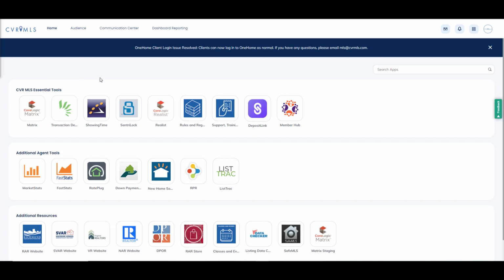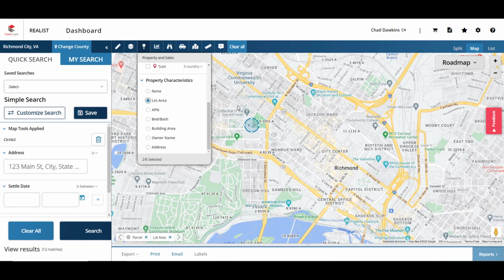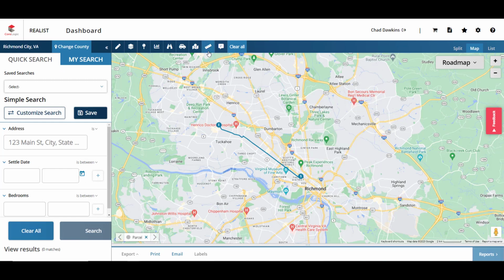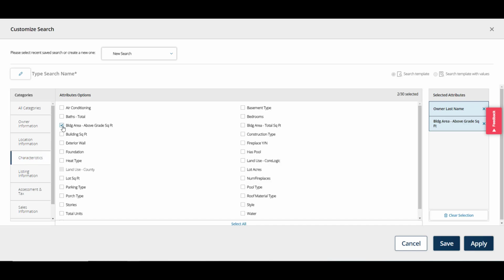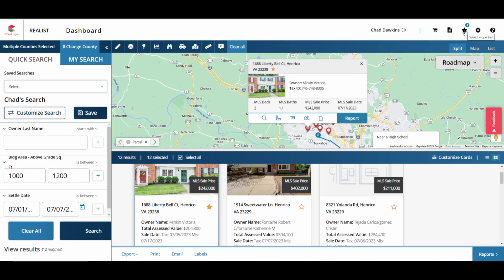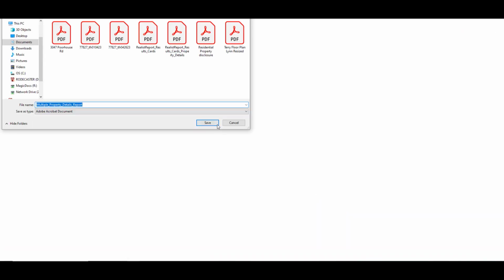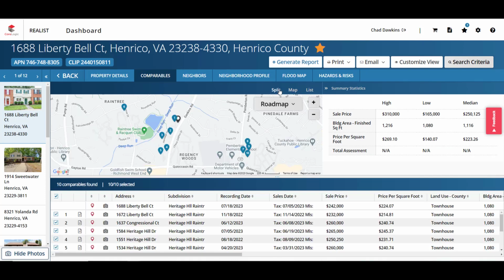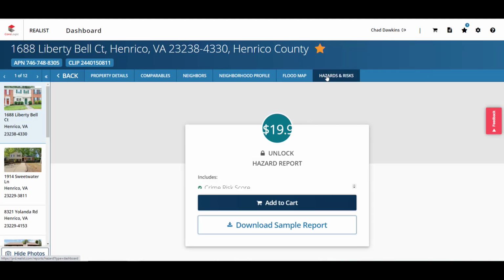How to use REALIST® in CVR MLS